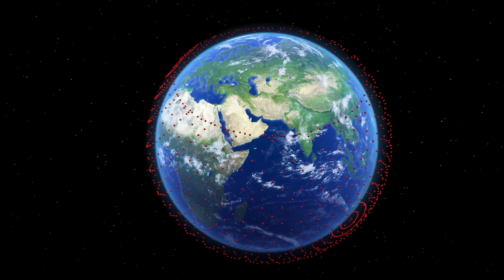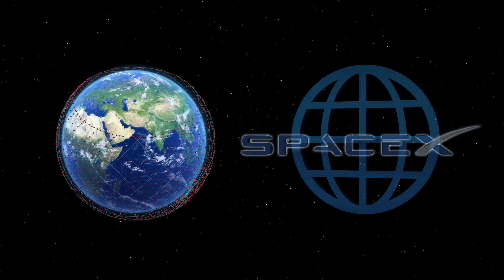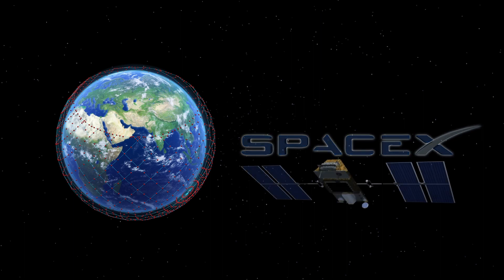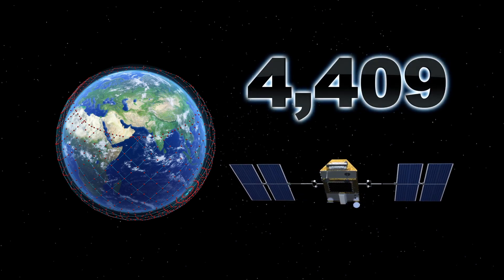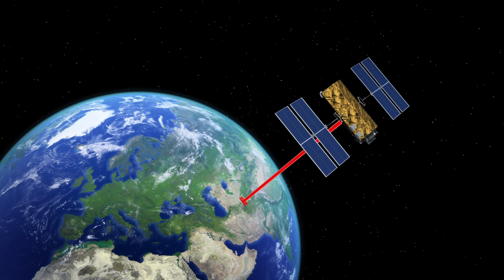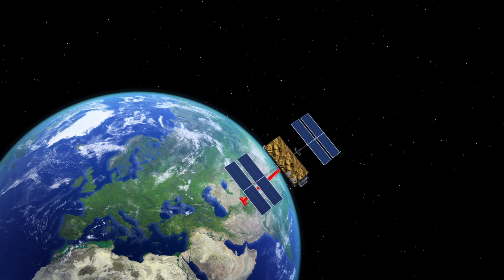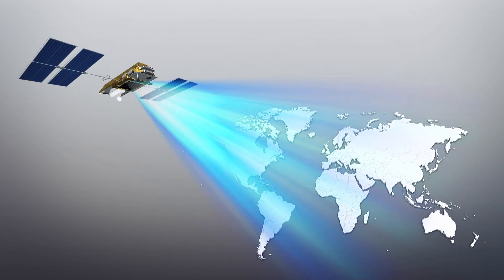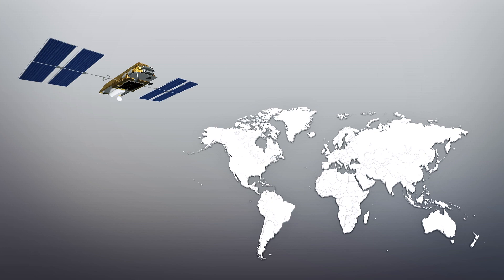SpaceX lowers orbiting height for internet satellites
The Federal Communications Commission has allowed SpaceX to run 1,584 of its satellites at a lower altitude than previously approved going from 1,150 kilometers to 550 kilometers, despite fear of interference and collisions with other satellites operating at the same altitude.

According to a statement released by the FCC, they have also allowed the company to reduce the number of satellites in its home broadband constellation from 4,425 to 4,409.

SpaceX's satellite internet network project, Starlink, plans on deploying thousands of satellites that will connect with one million ground stations on Earth, providing internet access worldwide.

According to the FCC, permitting these changes make it easier for SpaceX to deliver internet services in remote areas more quickly and efficiently. Half of the satellites are expected to be launched by 2024 and the official rollout of all satellites is expected in three to five years.

RUNDOWN SHOWS:
1. SpaceX Starlink satellites connected around Earth
2. SpaceX authorized to lower the number of its satellites
3. SpaceX lowers orbiting height for internet satellites
4. SpaceX Satellites connecting to remote areas; roll out date

"According to a statement released by the Federal Communications Commission, SpaceX has received authorization to reduce the number of satellites in its home broadband constellation from 4,425 to 4,409."

"The FCC also allowed the company to run 1,584 of its satellites at a lower altitude than previously approved going from 1,150 kilometers to 550 kilometers, despite fear of interference and collisions with other satellites operating at the same altitude. "

SOURCES:
Federal Communications Commission